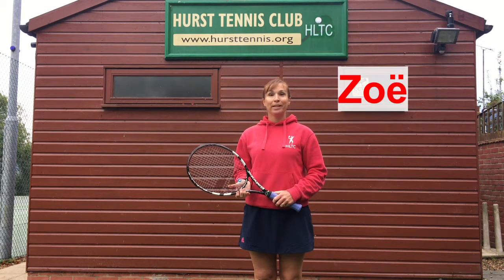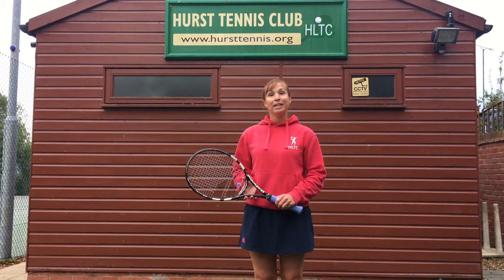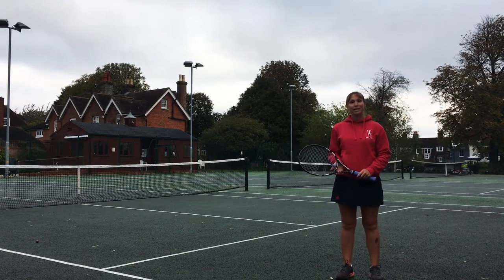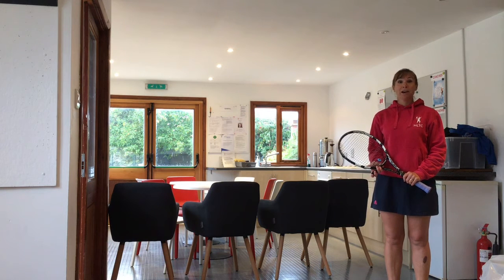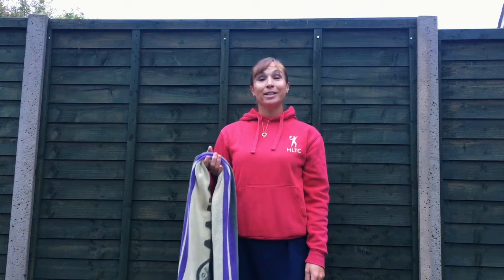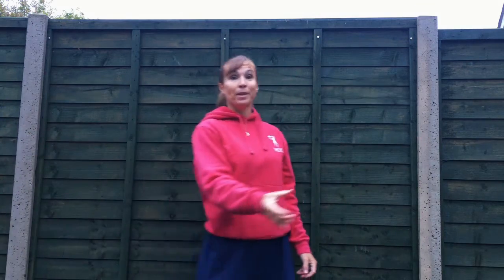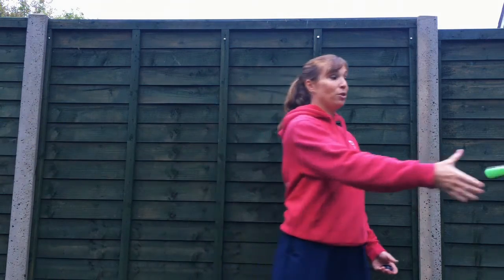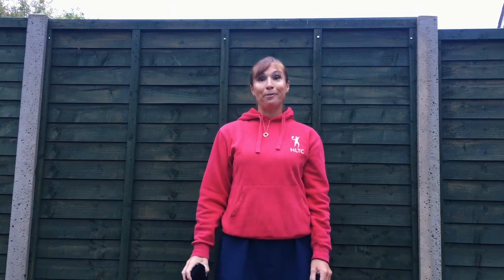GoSketch Tennis S1: E1 Introduction & Equipment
In this first episode we'll be getting started in tennis. Find out more about the game, where you can play and what sort of kit you may need. Zoe from Hurstpierpoint Tennis Club will be our coach for these sessions - she'll help you playing tennis and finding out more about the game at the same time!